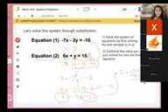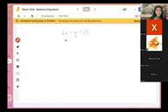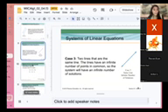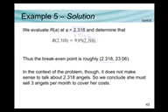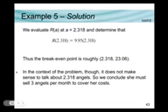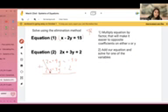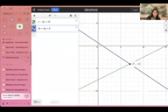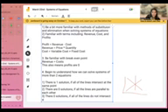March 29, 2024